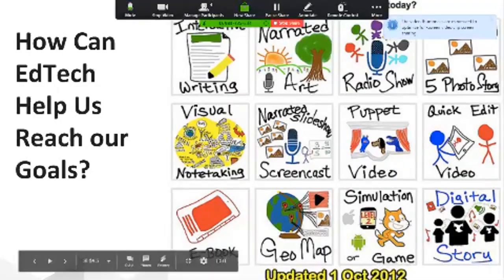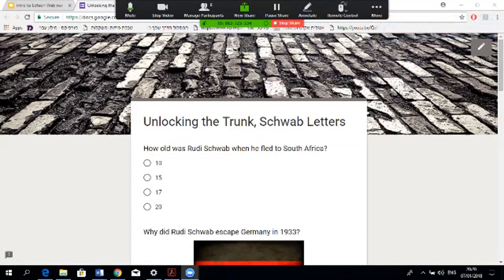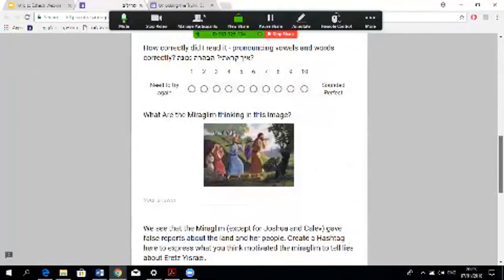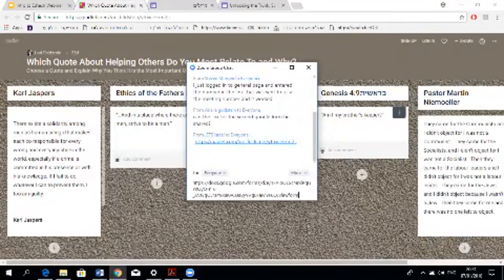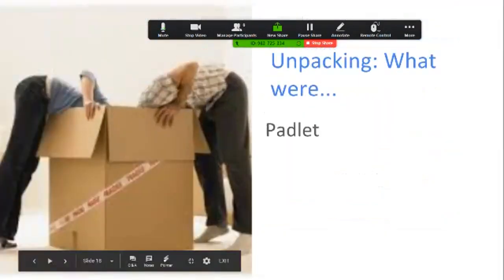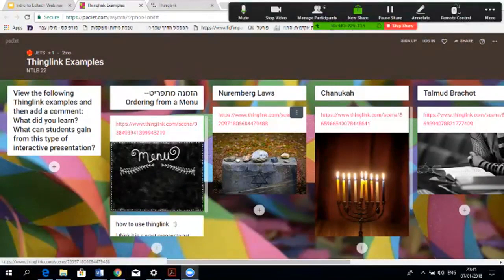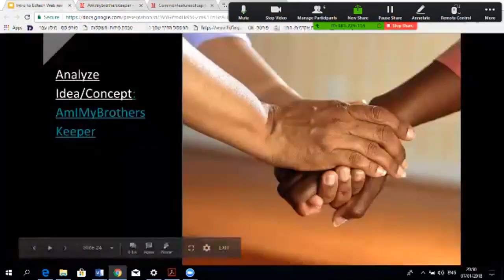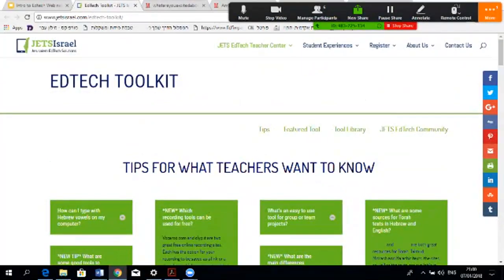JETSIrael Intro to Edtech Webinar January 7 2018